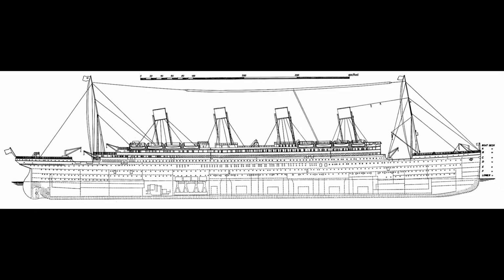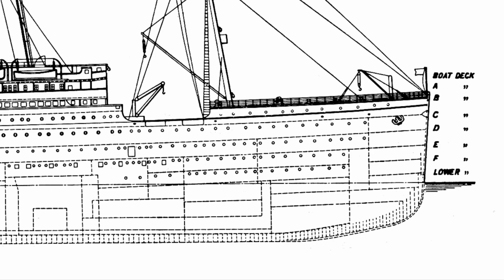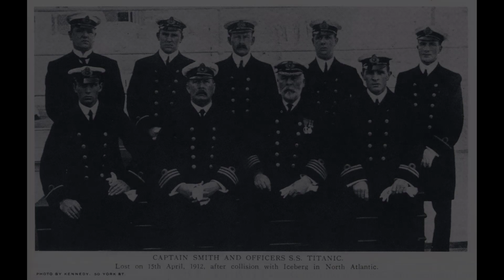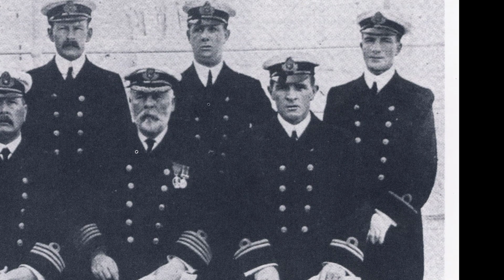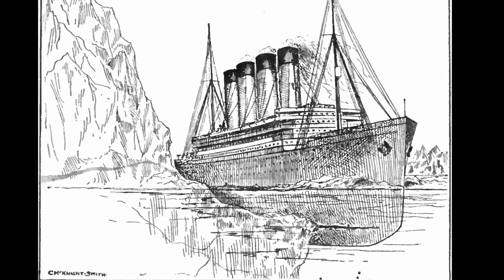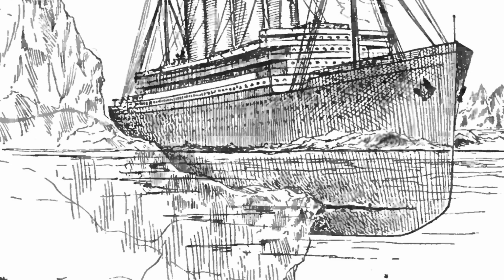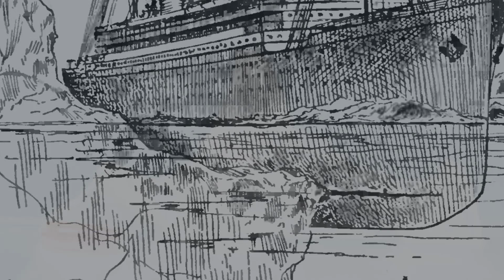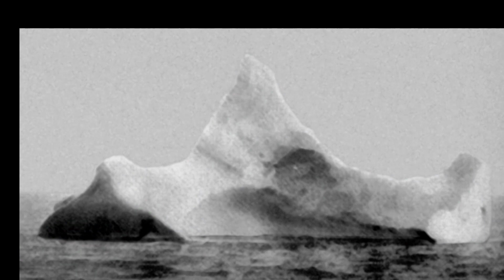TITANIC SINKS! The History of the "Titanic" Part 4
Maximize Your Food With the Best Long Term Storage Solutions!
WALLABY

TITANIC SINKS! FOUR HOURS AFTER HITTING ICEBERG.

Once the series is complete I will try my best to List all contributors.

Thank you, Kat Long for the Original Story Linked Below.
70 Huge Facts About the ‘Titanic’

57 TITANIC STATISTICS: DEATHS, PASSENGERS & SURVIVORS
written by Arthur Zuckerman

Support production of more videos by making a purchase!
Also check us out on RUMBLE!
Lowered prices on All Items!

This amazing Sleep Solution is now clinically proven to help you fall asleep faster, stay asleep longer, and wake up refreshed!
70 Huge Facts About the ‘Titanic’

57 TITANIC STATISTICS: DEATHS, PASSENGERS & SURVIVORS

For all your Hunting and Fishing goods check out

Help fund our videos and support production!

At “Around the House” we compare products and give our honest opinion.
You work hard for your money and should not have to waste it on inferior products.
Our goal is to make your shopping experience the most upfront and informed as possible can.

Due to factors beyond the control of Around the House, we cannot guarantee against improper use or unauthorized modifications of this information. Around the House assumes no liability for property damage or injury incurred as a result of any of the information contained in these videos. Use this information at your own risk. Around the House recommends safe practices when working with tools seen or implied in our video and written content. Due to factors beyond the control of Around the House, no information contained on this YouTube channel, Facebook page, website and Twitter page shall create any expressed or implied warranty or guarantee of any particular result. Any injury, damage, or loss that may result from improper use of these tools, equipment, or from the information contained in this content is the sole responsibility of the user and not Around the House.
Please Be Safe at all times!